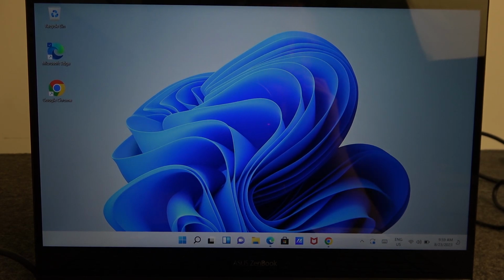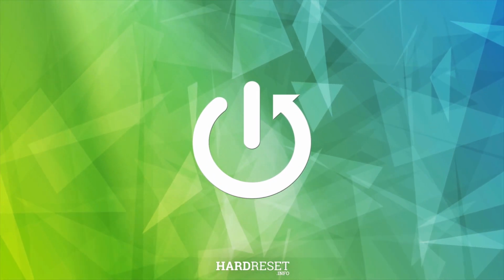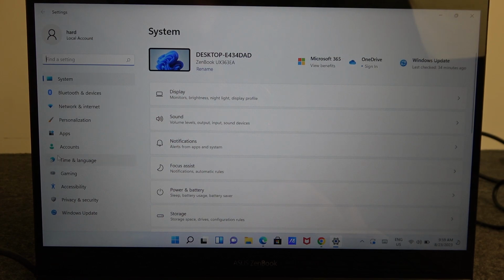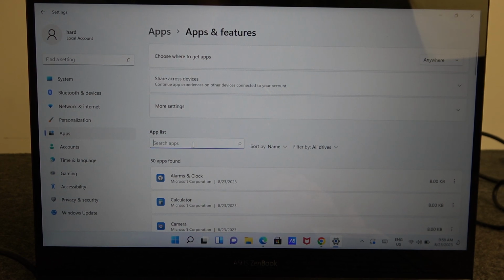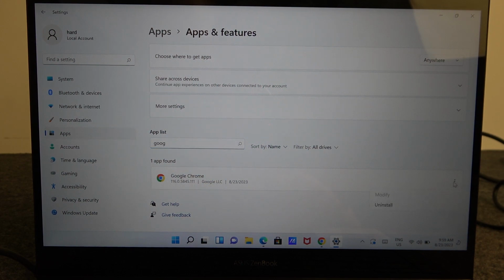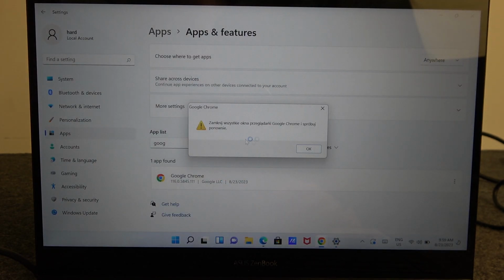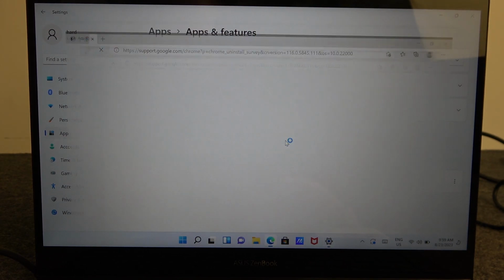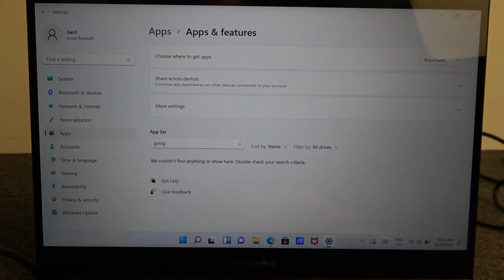How To Uninstall Apps In Asus Zenbook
Streamline your Asus Zenbook's performance and free up valuable space by learning how to uninstall apps effectively. In this comprehensive tutorial, we'll guide you through the process of removing unwanted or unused applications from your Zenbook, ensuring a clean and clutter-free experience. Whether you're decluttering your system, optimizing storage, or addressing performance issues, this step-by-step guide will show you how to navigate the uninstallation process. Join us as we explore the essential steps to keep your Zenbook running smoothly.

How do I uninstall apps on my Asus Zenbook?
Is there a specific menu or option for removing applications?
Can I uninstall pre-installed or bloatware apps on the Zenbook?
What happens to the data associated with uninstalled apps?
Can I uninstall multiple apps at once for efficiency?
Are there apps that I shouldn't uninstall on my Zenbook?